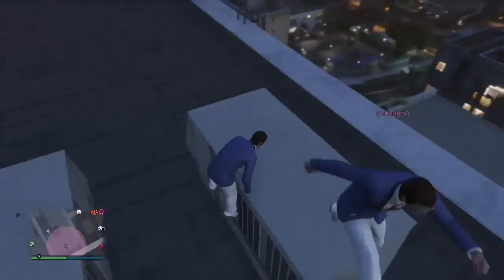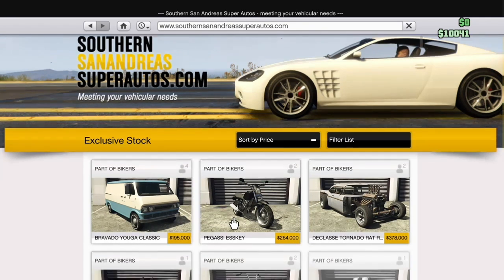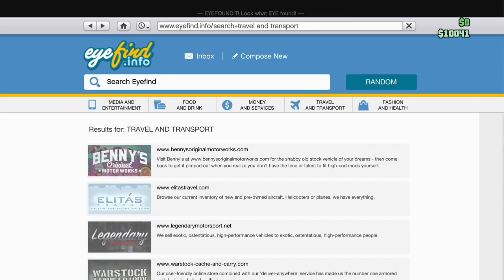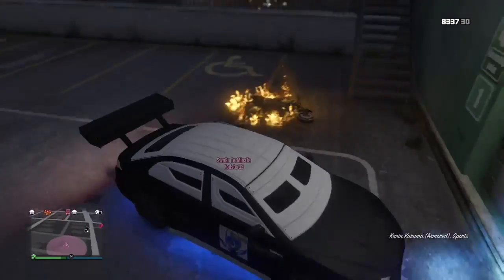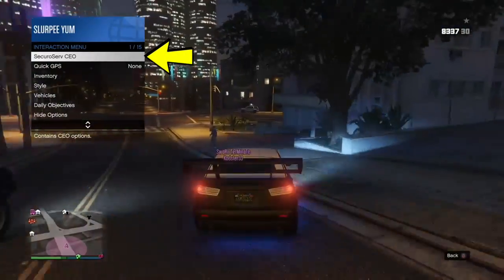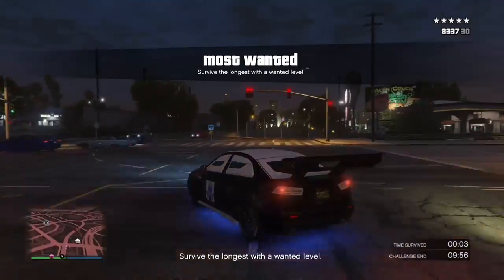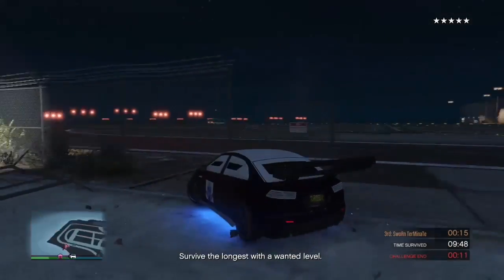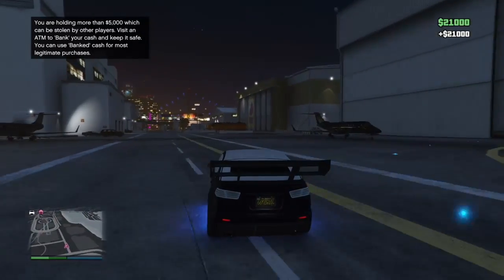GTA 5 UNLIMITED MONEY GENERATOR - *LEGIT*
GTA 5 UNLIMITED MONEY GENERATOR, this is the best way to earn cash FAST! Which is all anyone really cares about, but who cares its freaking MONEY! We hope this lets you get all the money you desire, go buy yourself that yacht!

GTA 5 UNLIMITED MONEY GENERATOR STEPS:
- Step 1: Buy a Karin Kuruma (Not needed but suggested)
- Step 2: Become a CEO of a company or find someone that is
- Step 3: Get in your car (Karin Kuruma) and access your interaction menu
- Step 4: Click on the SecuroServ CEO tab
- Step 5: Click on the VIP Challenges tab
- Step 6: Complete the challenge and rollin that BANK  💵

STAY ELK'ED 🦌